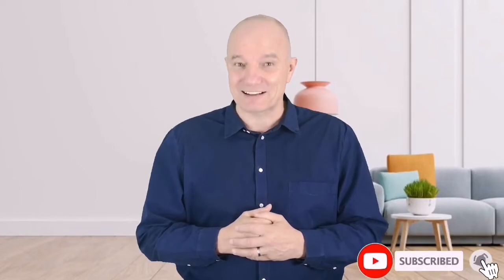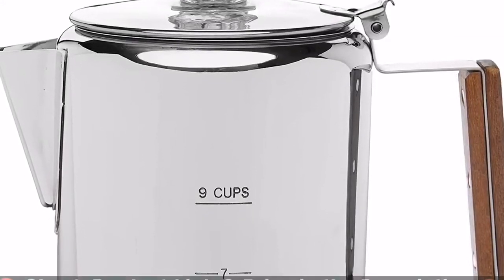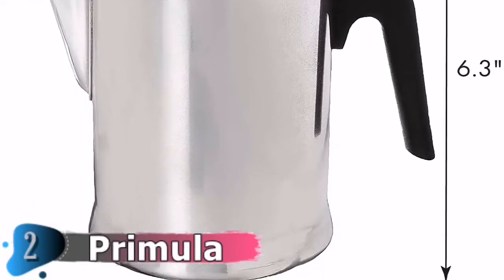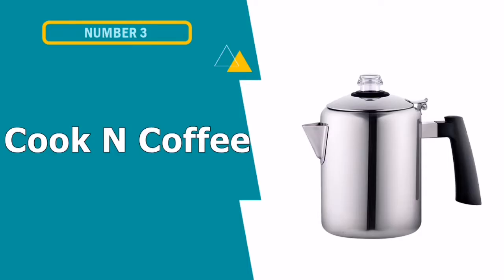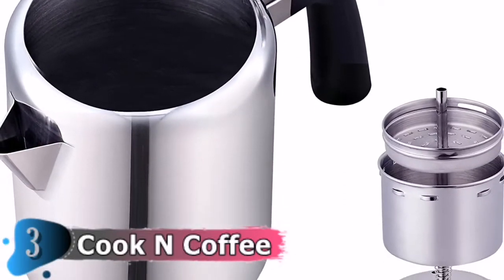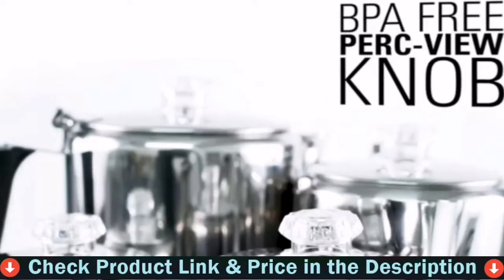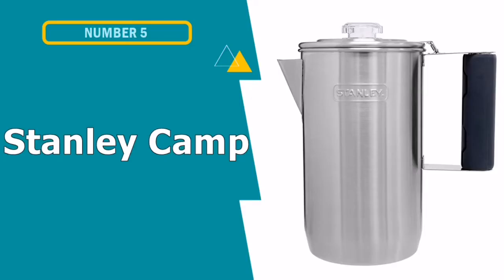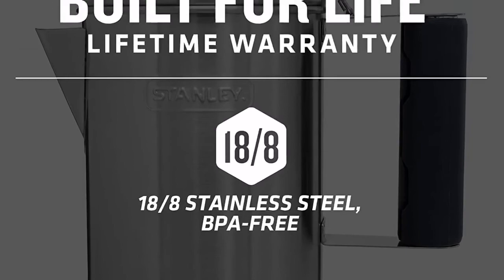🔥 Best Camping Percolator in 2022 ☑️ TOP 5 ☑️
Are you Searching for Best camping percolator? If you want to buy best camping percolator in 2022, we think this list will be very helpful to you.

"Here Are The Top 5 Best percolator"

In this best camping percolator reviews, We have selected the best coffee percolator for the money. Our team analyzes lots of top rated PRODUCT reviews and expert's suggestions to make the best budget PRODUCT. We update our top 5 coffee percolator for camping list in regular basis, so If you choose from our picks, than you can be rest assured that you are buying the best camp percolator on the market available.